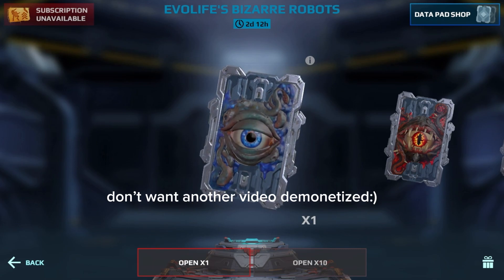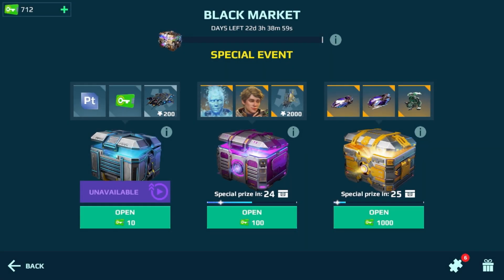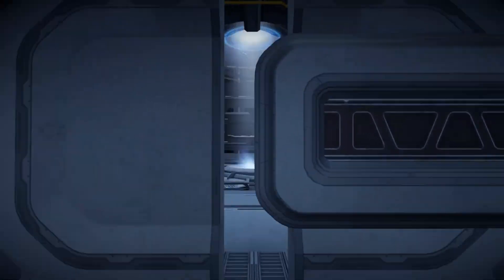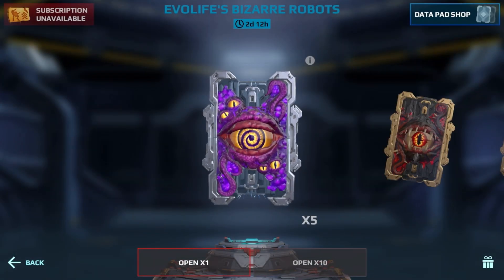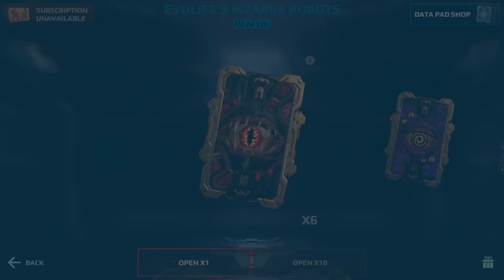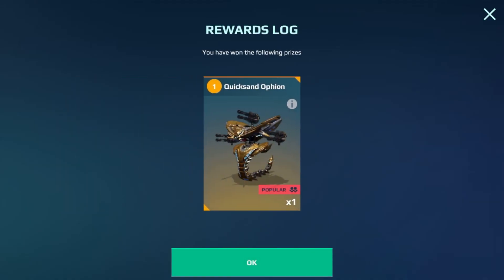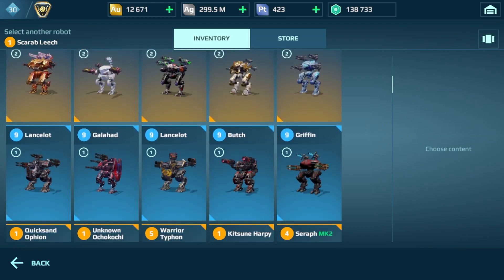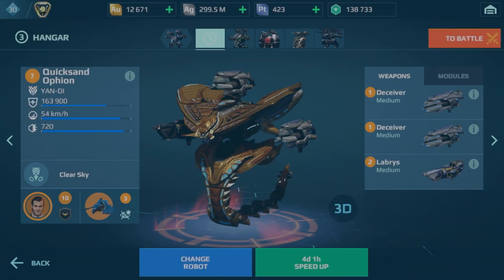This War Robots opening was an emotional roller coaster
This video was supposed to be uploaded on christmas but I decided to do it early